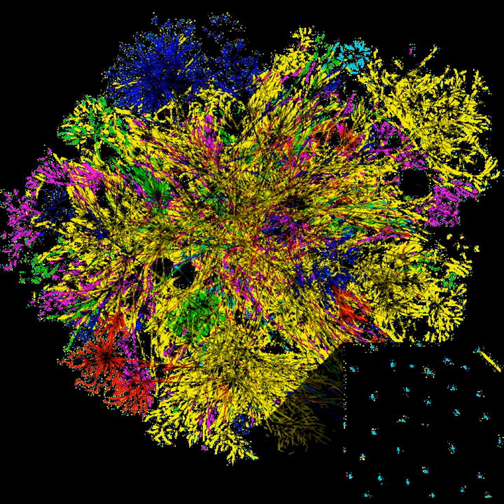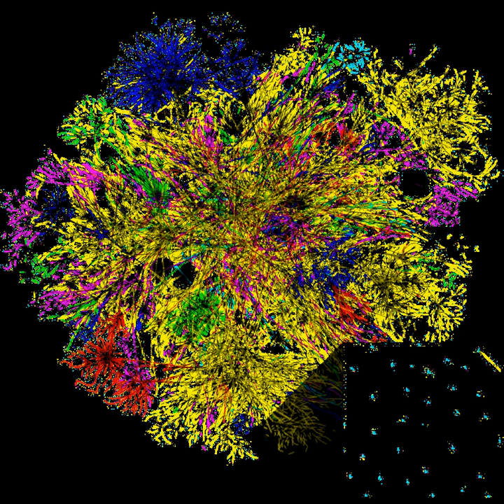Internet | Wikipedia audio article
00:03:51 1 Terminology
00:05:45 2 History
00:13:38 3 Governance
00:17:09 4 Infrastructure
00:17:30 4.1 Routing and service tiers
00:19:51 4.2 Access
00:22:18 4.2.1 Internet and mobile
00:25:17 5 Protocols
00:30:45 6 Services
00:31:30 6.1 World Wide Web
00:36:00 6.2 Communication
00:38:35 6.3 Data transfer
00:43:06 7 Social impact
00:43:30 7.1 Users
00:47:45 7.2 Usage
00:52:55 7.3 Social networking and entertainment
01:01:41 7.4 Electronic business
01:03:58 7.5 Telecommuting
01:04:51 7.6 Collaborative publishing
01:05:49 7.7 Politics and political revolutions
01:07:02 7.8 Philanthropy
01:09:36 8 Security
01:10:01 8.1 Malware
01:10:41 8.2 Surveillance
01:13:17 8.3 Censorship
01:14:33 9 Performance
01:14:58 9.1 Outages
01:15:59 9.2 Energy use

- Socrates

SUMMARY
The Internet (contraction of interconnected network) is the global system of interconnected computer networks that use the Internet protocol suite (TCP/IP) to link devices worldwide. It is a network of networks that consists of private, public, academic, business, and government networks of local to global scope, linked by a broad array of electronic, wireless, and optical networking technologies. The Internet carries a vast range of information resources and services, such as the inter-linked hypertext documents and applications of the World Wide Web (WWW), electronic mail, telephony, and file sharing.
The origins of the Internet date back to research commissioned by the federal government of the United States in the 1960s to build robust, fault-tolerant communication with computer networks. The primary precursor network, the ARPANET, initially served as a backbone for interconnection of regional academic and military networks in the 1980s. The funding of the National Science Foundation Network as a new backbone in the 1980s, as well as private funding for other commercial extensions, led to worldwide participation in the development of new networking technologies, and the merger of many networks. The linking of commercial networks and enterprises by the early 1990s marked the beginning of the transition to the modern Internet, and generated a sustained exponential growth as generations of institutional, personal, and mobile computers were connected to the network. Although the Internet was widely used by academia since the 1980s, commercialization incorporated its services and technologies into virtually every aspect of modern life.
Most traditional communications media, including telephony, radio, television, paper mail and newspapers are reshaped, redefined, or even bypassed by the Internet, giving birth to new services such as email, Internet telephony, Internet television, online music, digital newspapers, and video streaming websites. Newspaper, book, and other print publishing are adapting to website technology, or are reshaped into blogging, web feeds and online news aggregators. The Internet has enabled and accelerated new forms of personal interactions through instant messaging, Internet forums, and social networking. Online shopping has grown exponentially both for major retailers and small businesses and entrepreneurs, as it enables firms to extend their "brick and mortar" presence to serve a larger market or even sell goods and services entirely online.  Business-to-business and financial services on the Internet affect supply chains across entire industries.
The Internet has no centralized governance in either technological implementation or policies for access and usage; each constituent network sets its own policies. Only the overreaching definitions of the two principal name spaces in the Internet, the Internet Protocol address (IP address) space and the Domain Name System (DNS), are directed by a maintainer organization, the ...